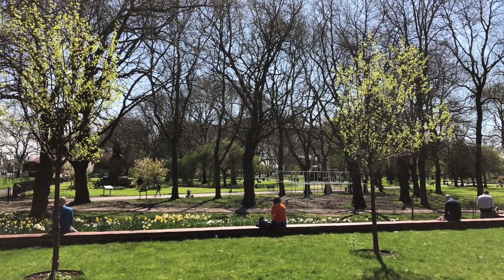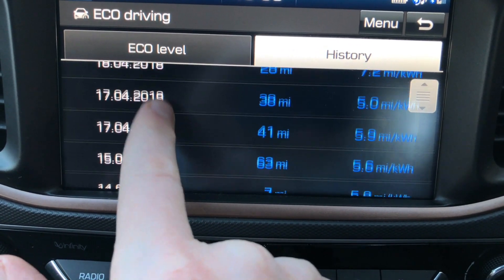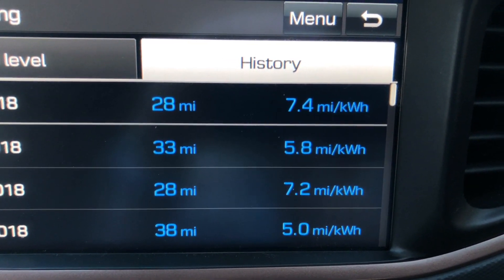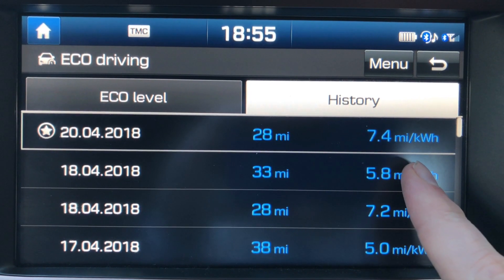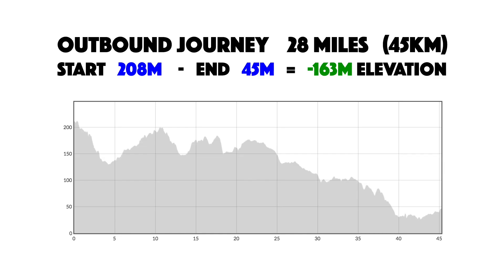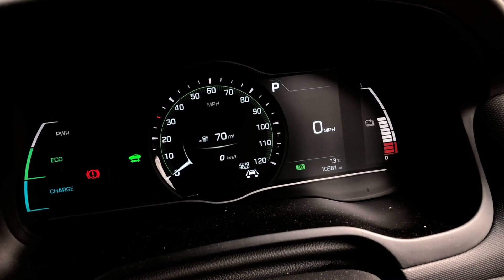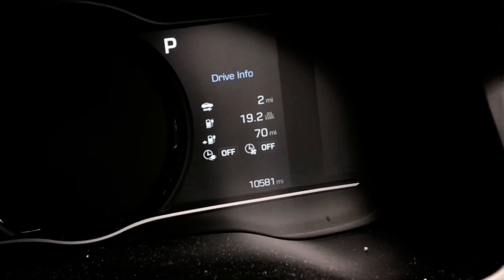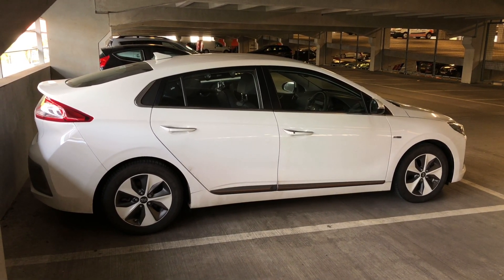Amazing Efficiency 7.4 Miles Per kWh Hyundai IONIQ Electric UK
Music thisisatale by rene-sens.com used with permission.

After buying our IONIQ Electric in midwinter... a recent few days of warm UK weather brought previously unheard of, amazing efficiency of 7.4 miles per kWh!

Journey was 28 miles, 160 metres downhill, mixed countryside, highway, inner city driving, 12C.

5.8 miles per kWh for slightly longer return 33 mile uphill leg at 20C.

P.S. No A/C for the outbound leg; A/C for parts of return.

(I think the following are right...)

7.4 miles per kWh = 135 Wh per mile = 85 Wh per km
5.8 miles per kWh = 172 Wh per mile = 108 Wh per km

Midpoint 6.6 miles per kWh = 152 Wh per mile = 95 Wh per km

Downhill coast at 19.2 miles per kWh is 52 Wh per mile, 33 Wh per km !!!

[Later videos show 8.2 miles per kWh for the same trip, in slightly warmer weather...]